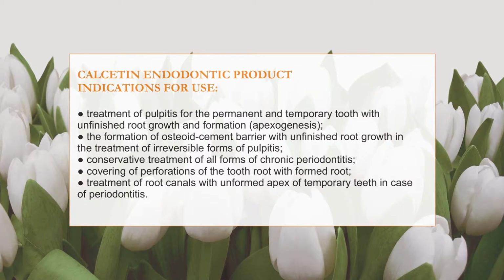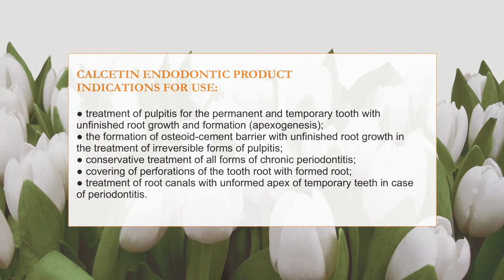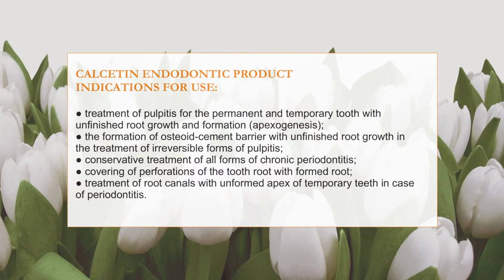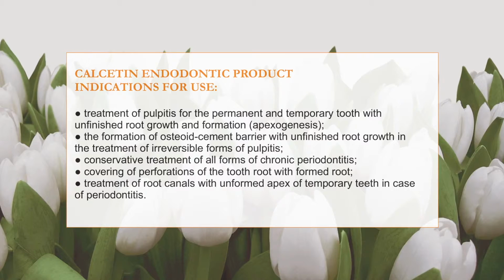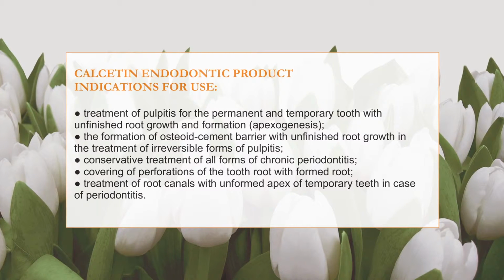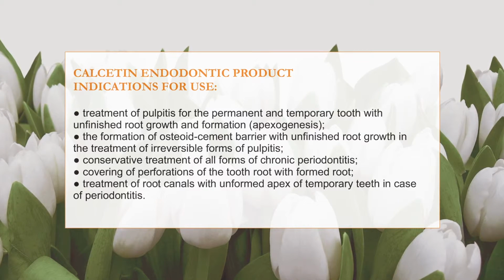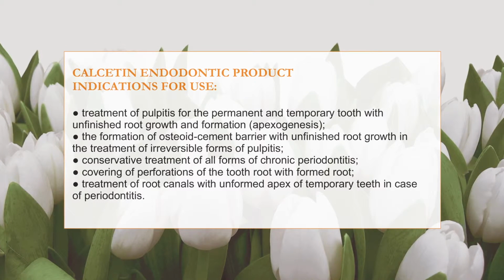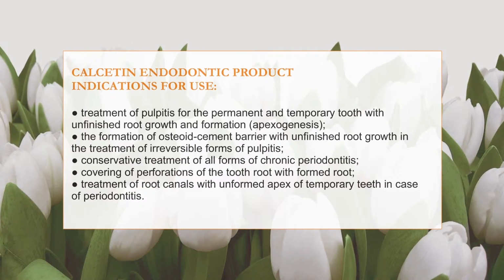Hydroxide Са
Calcium hydroxide powder

Indications for use:
- Direct and indirect pulp capping
- Traumatic, acute serous and chronic fibrous pulpitis
- Apexification and apexogenesis

Advantages Calcium hydroxide powder:
- High content of calcium hydroxide
- Antimicrobic effect due to high pH value (12.8)
- Increases pulp regenerativeability and stimulates secondary dentin formation
- Fits any liners and filling materials
- Easily mixed with water for receiving the paste of the necessary consistence

Advantages Calcium hydroxide paste:
- Ready-to-use form of presentation
- Minimal air contact
- Convenient point-contact application on the deep dental cavity floor

Calcetin – Endodontic product
Paste based on calcium hydroxide

Indications for use:
- Irreversible pulpitis
- Conservative treatment of all forms of chronic periodontitis
- Apexification and apexogenesis

Advantages:
- Superior antibacterial effect (pH 12,8) and radioopacity
- Providing conditions for tooth root growth and formation
- The paste is easily removed from the canals if necessary
- Ultra-thin dispensing tips (0.52 mm with a gauge 22) allow paste infusion into the canal directly.
- Syringe with reinforced plunger, comfortable grip and Luer-Lock, pleasant to work with